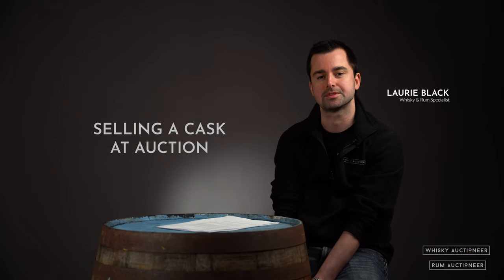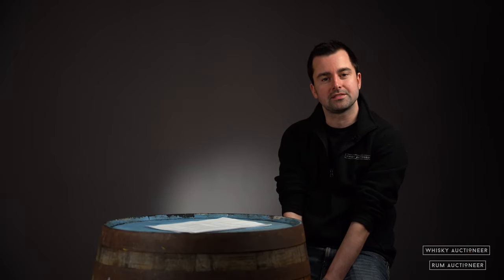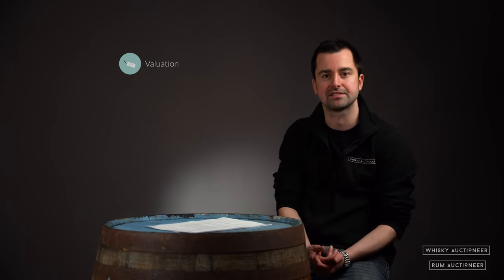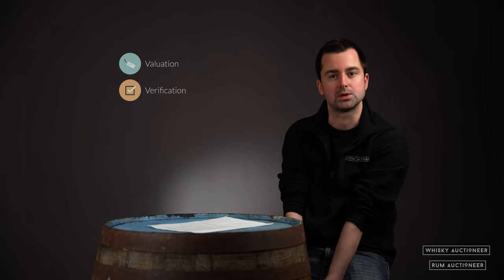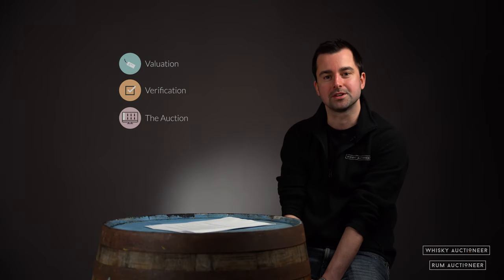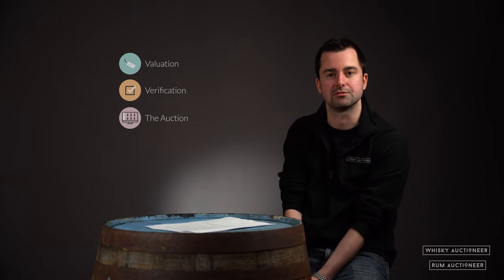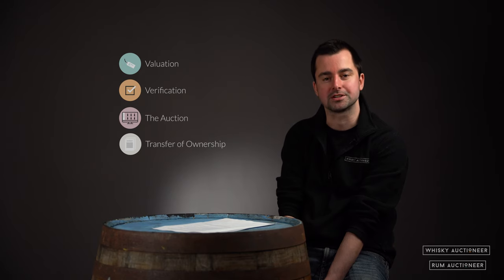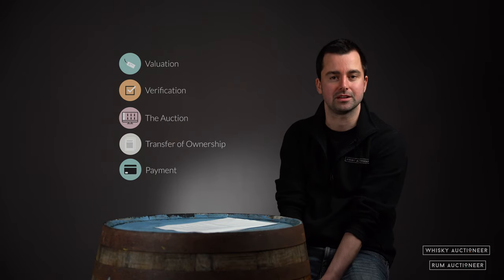5 Steps to Sell A Whisky Cask at Auction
Whisky Auctioneer, market leaders for buying and selling whisky and other spirits at auction, give a whistlestop tour of the 5 steps if you're interested in selling a cask at auction.